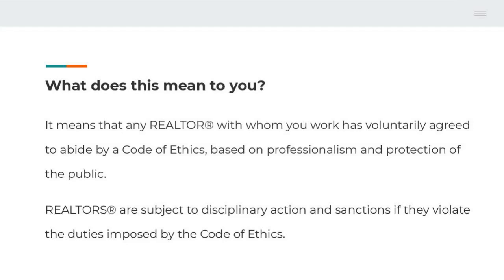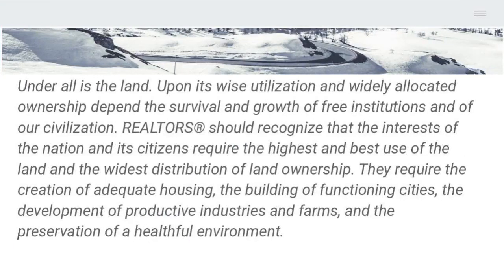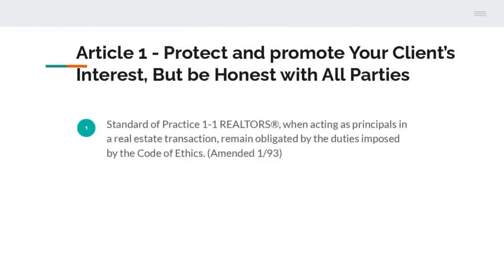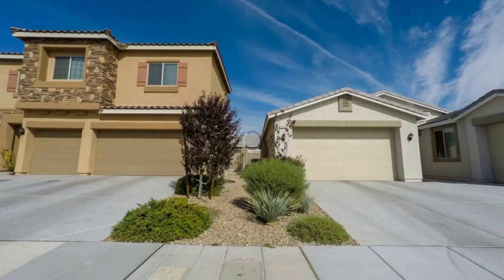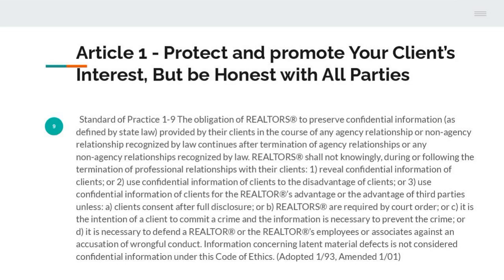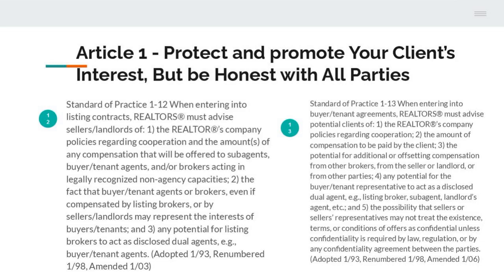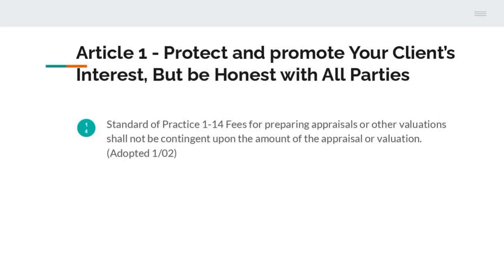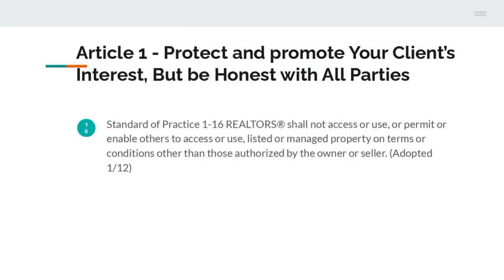Ethics In Action Part 1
The Realtor's Code of Ethics - Preamble & Article 1 - protect and promote your client's interest, but be honest with all parties.